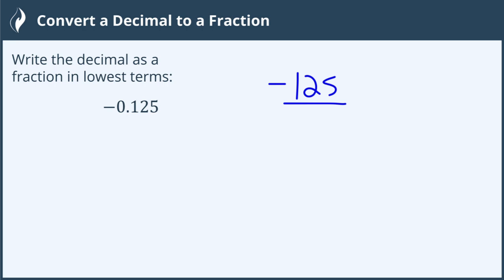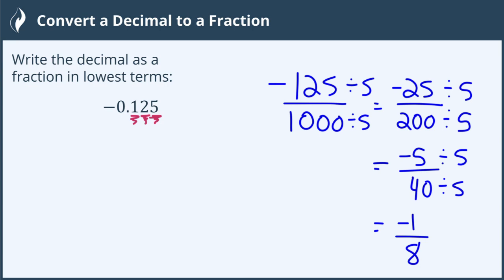Convert a Decimal to a Fraction